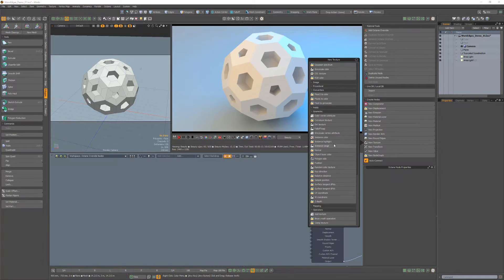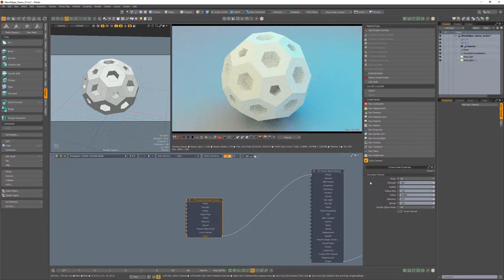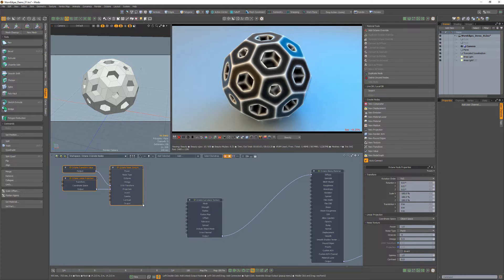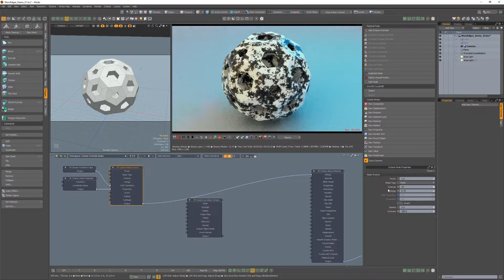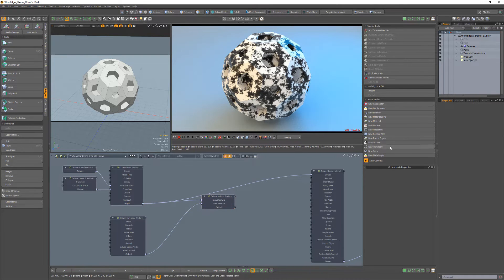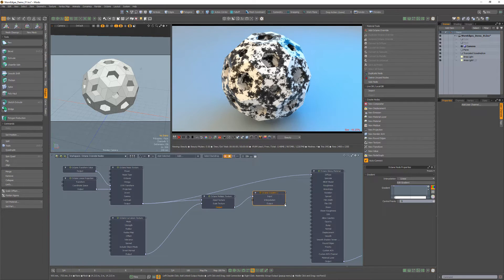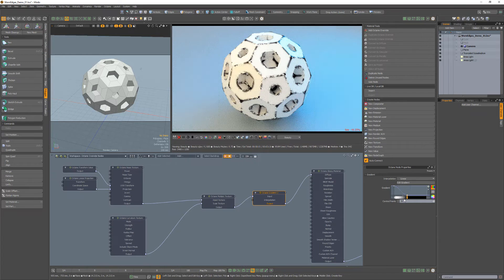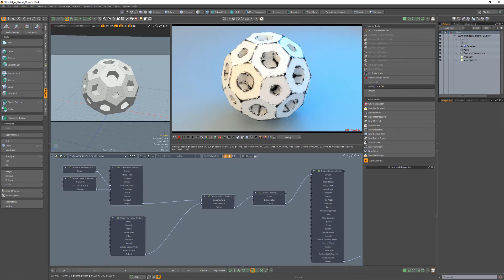Modo | Octane Render: Worn Edges Texture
This video takes a quick look at creating a Worn Edges texture in Octane for Modo.